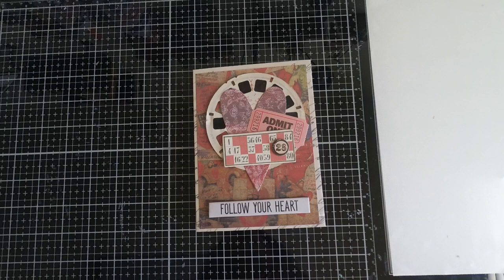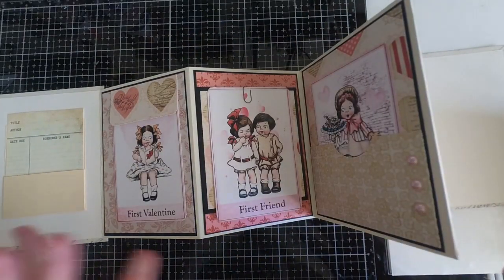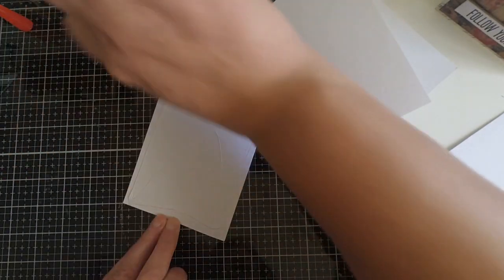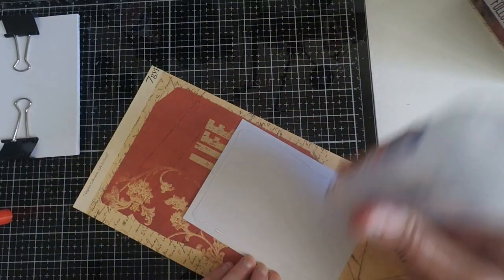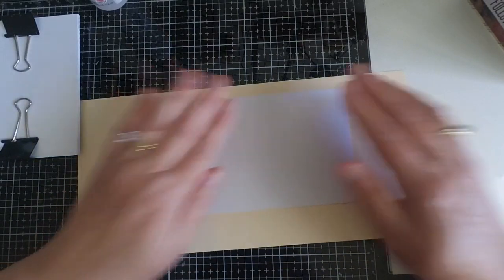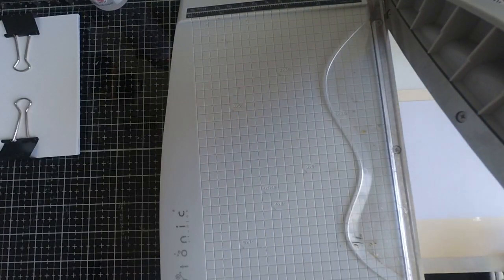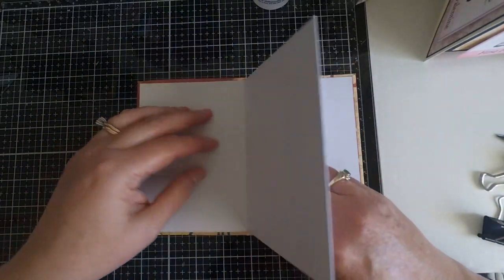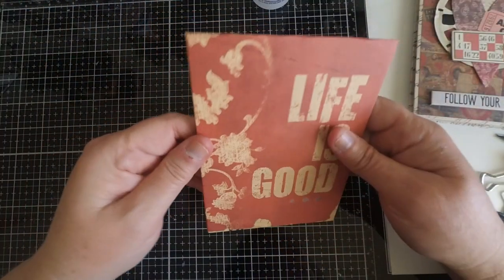Valentine Accordion Card Journal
• Dreaming of Love - Library Journal Card - 6 cards in set

• Mrs. Darcy - Digital Kit | Taylormadecards4u

• Scor-Pal SP106 Scor-Buddy Eighths Mini Scoring Board 9"x7.5" Imperial, Multi

• Beacon Fabri-Tac Permanent Adhesive, 4-Ounce (Pack of 2)

• Tonic Studio Guillotine Comfort Trimmer 8.5`` By Tim Holtz-Grey/Red #bicwarehouse

• Amazon.com : 40 Pcs Medium Size Binder Clips 1.25 Inch Width for Office :...

• Words Remnant Rubs by Tim Holtz Idea-ology, 5 x 7 Inches, 2 Sheets, Black/White

• Core'dinations - 8.5 x 11 Cardstock - Value Pack - White - 25 sheets

• Coredinations 50 Sheets Black Cat Value Pack 8.5x11 Cardstock